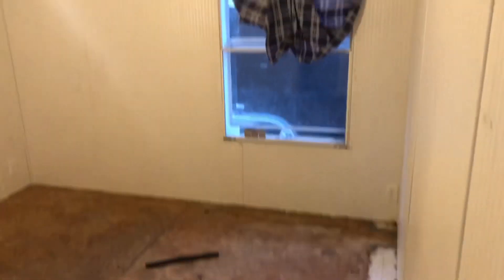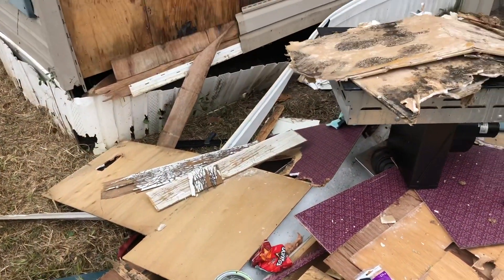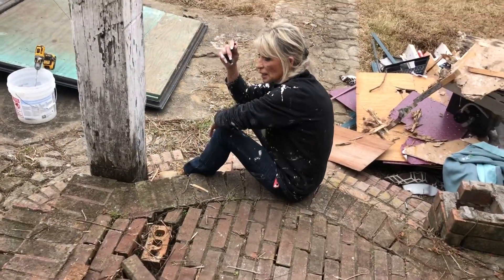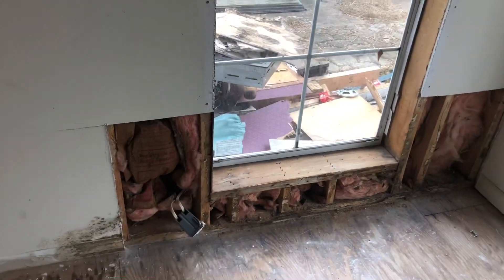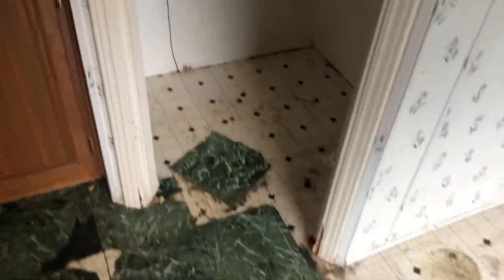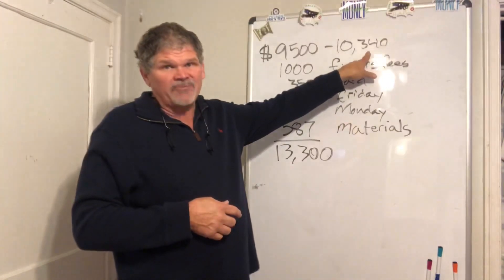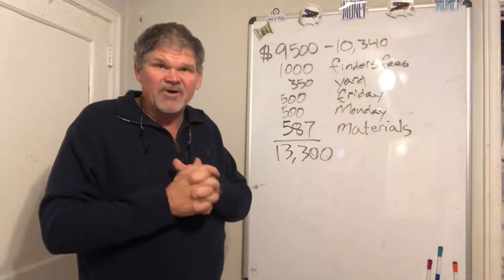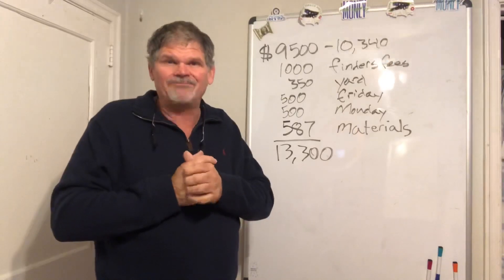$9500 House update ! Get rich side hustle millionaire real estate passive income rental property￼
This Is day three of working on the $9500 huge mobile home ! Not sure if it’s a modular home mobile home or what however it will be a great home for a family soon￼